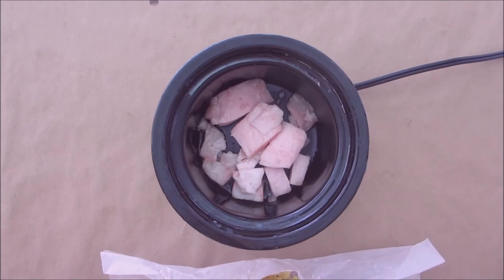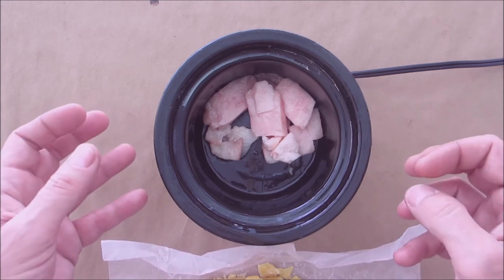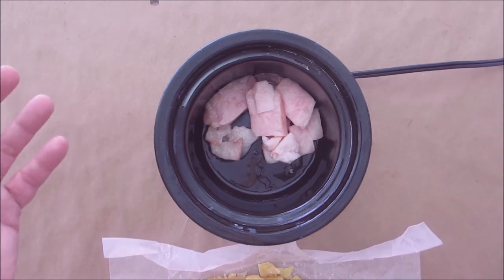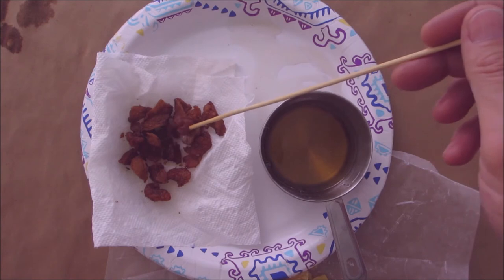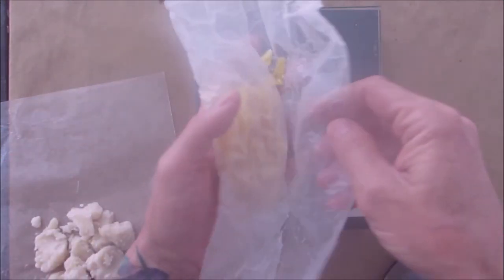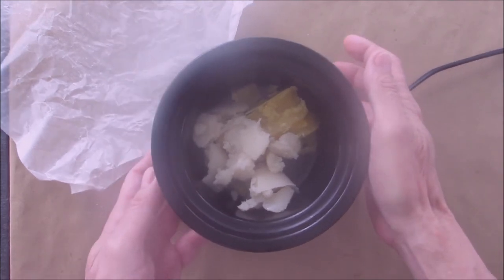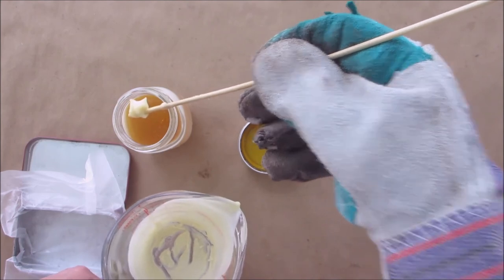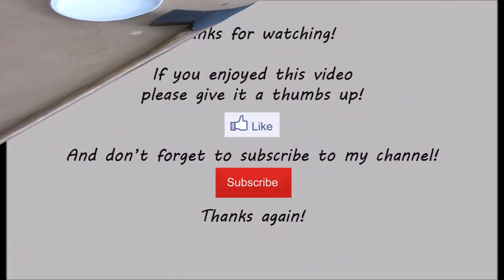How to make Fixin' Wax!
In this video I will show you how to make Fixin’ Wax!